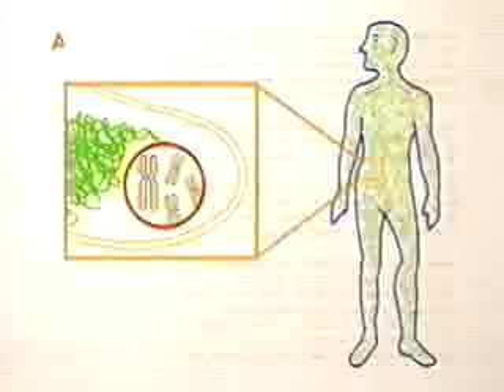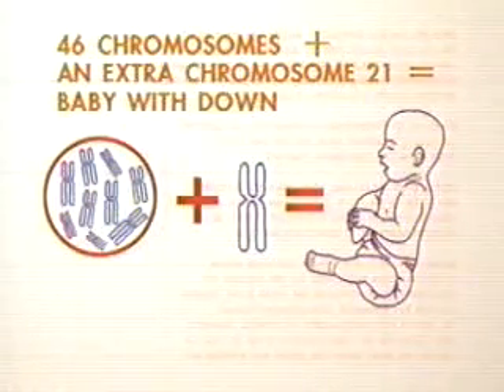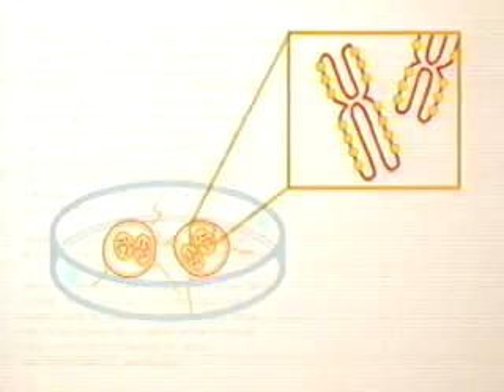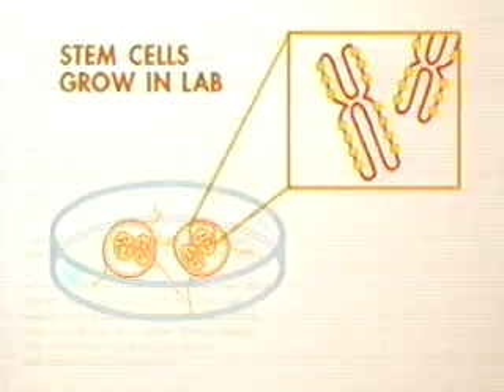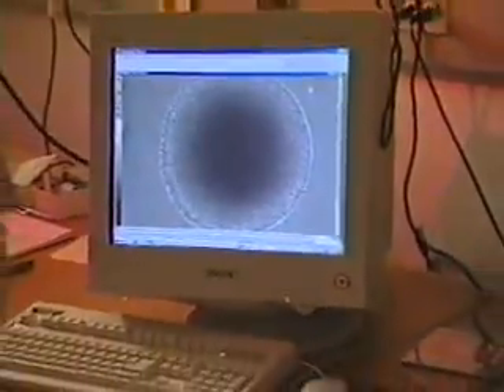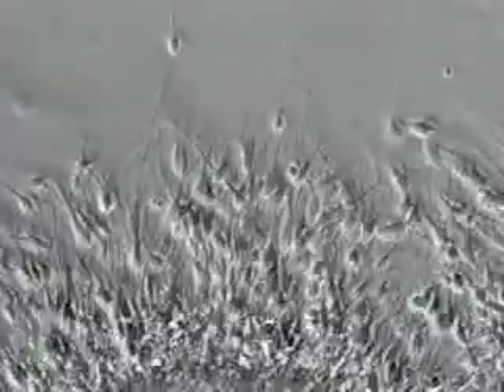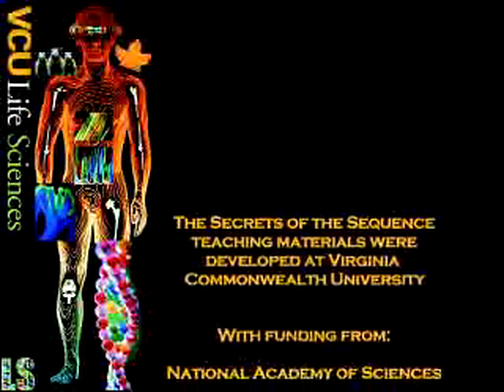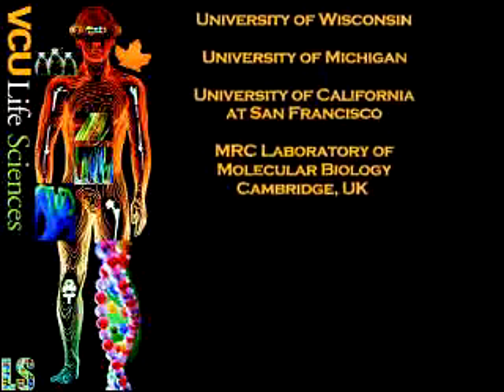On Down -- Down Syndrome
Scientists have known for some time that Down Syndrome, the most common chromosomal abnormality, is caused by an additional chromosome #21. However, new fetal stem cell research is demonstrating that it is not only the presence of this additional chromosome, but also what the genes are missing, that may impede the development of a Down Syndrome brain.